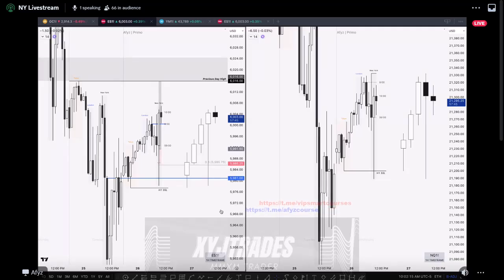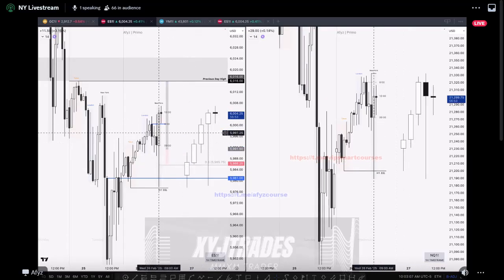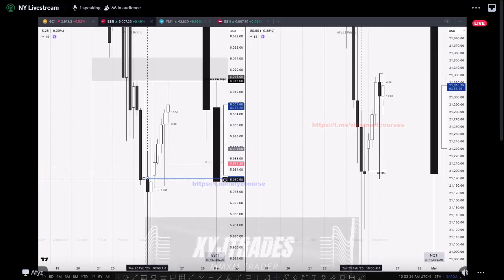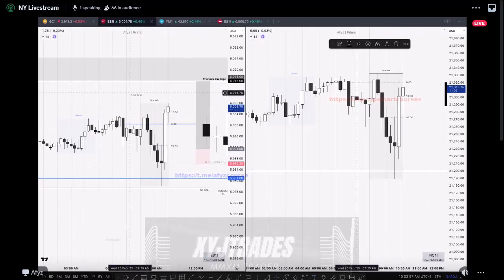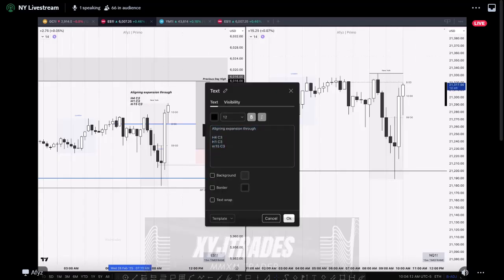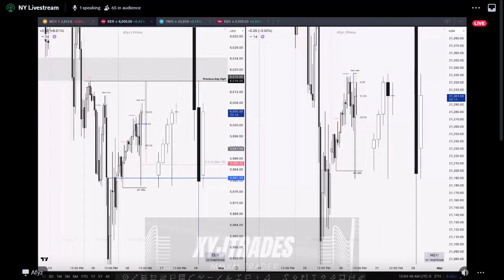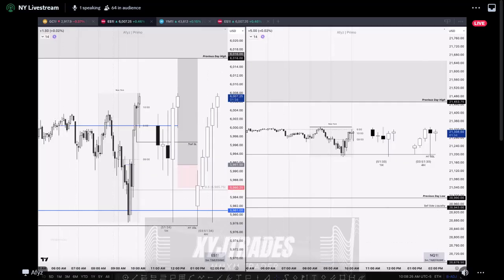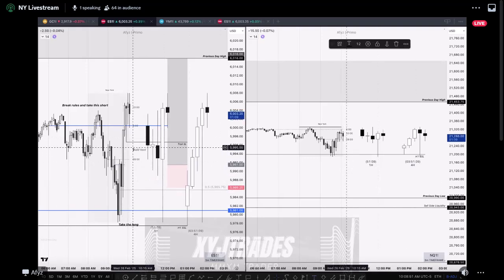Mini Lesson - Counter Trend HTF Inducement